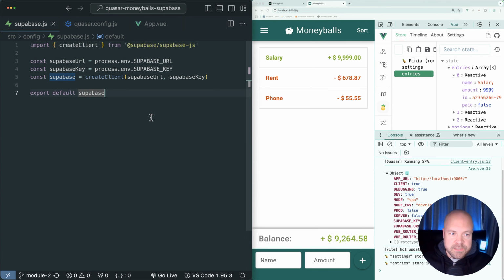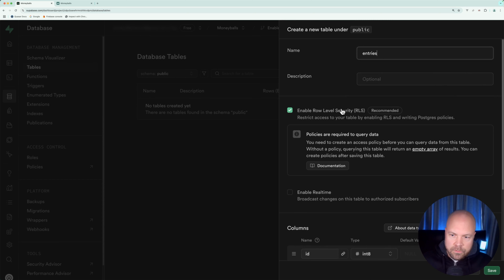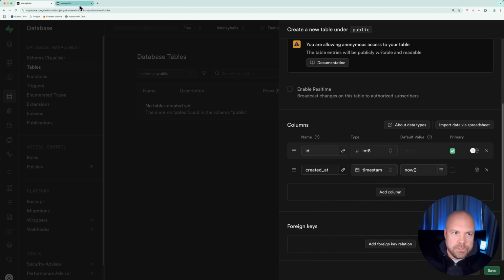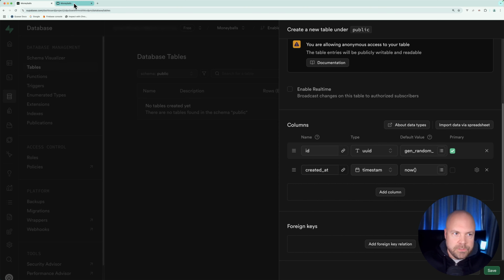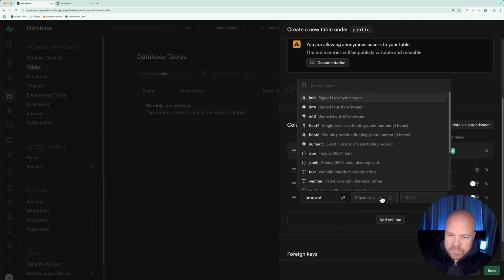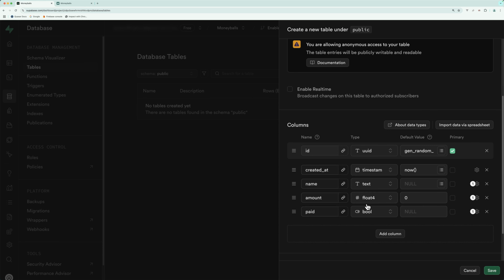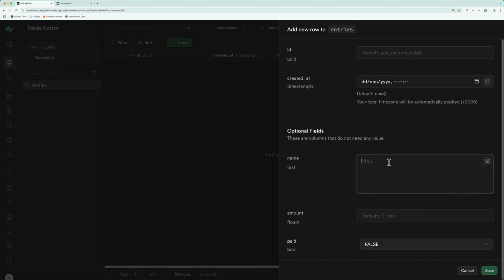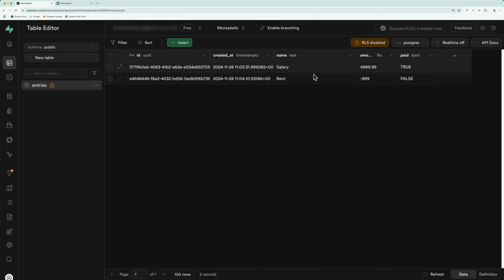Supabase & Vue 3 Tutorial #8 - Setup Supabase Database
Learn Supabase & Vue 3! #8 of 23 - Setup Supabase Database

In this video you'll learn how to create & setup a Supabase database table for your app.